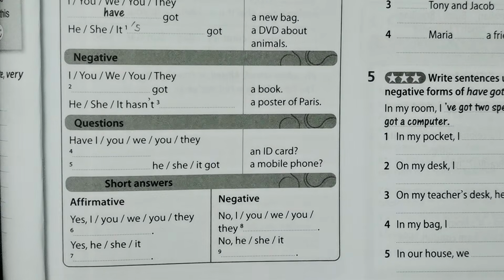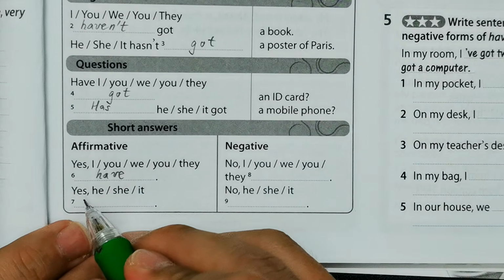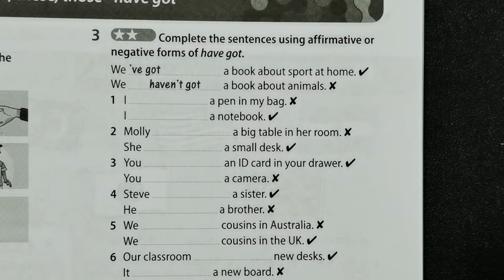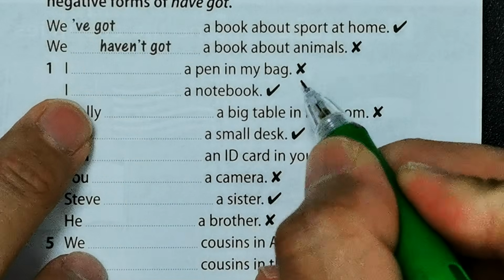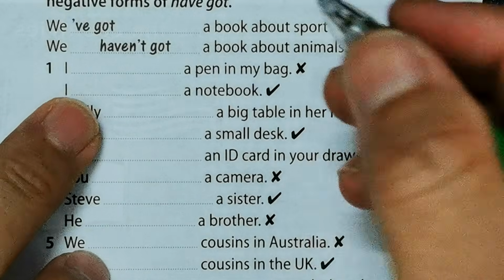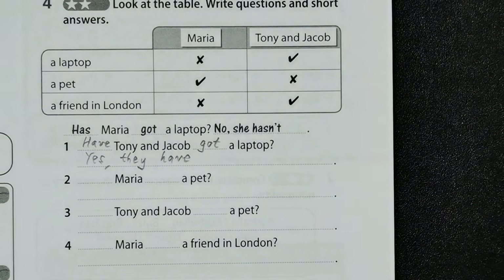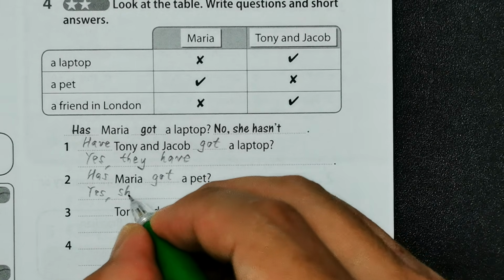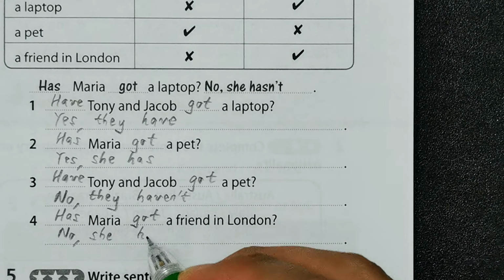Year 5 English Plus 1 Workbook Answer Page 9🍎Starter unit🚀LANGUAGE FOCUS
Year 5 English Plus 1 Workbook Answer Page 9🍎🍎🍎Starter unit🍉🍉🍉LANGUAGE FOCUS🚀🚀🚀Learning Ingredients - this, that, these, those, have got, verb phrase🌈🌈🌈How to Learn English🎃🎃🎃English Language Learning

👉🏻👉🏻👉🏻LANGUAGE FOCUS

👉🏻👉🏻👉🏻this, that, these, those, have got, verb phrase